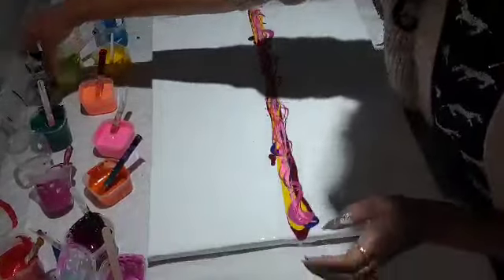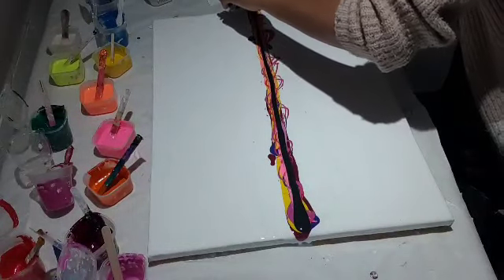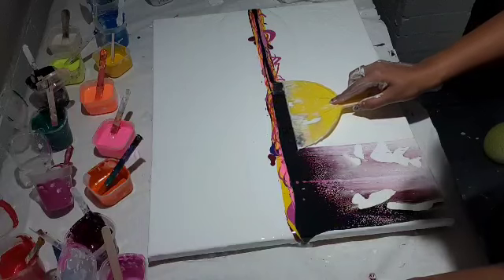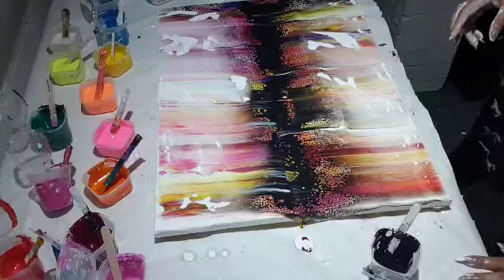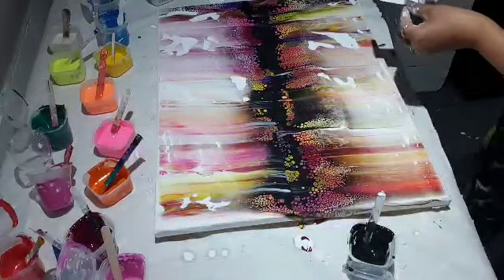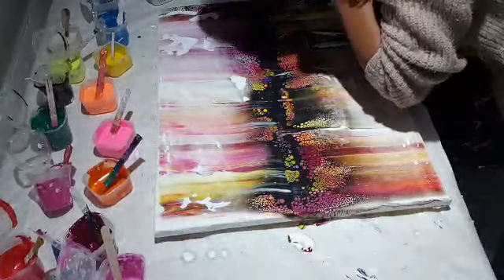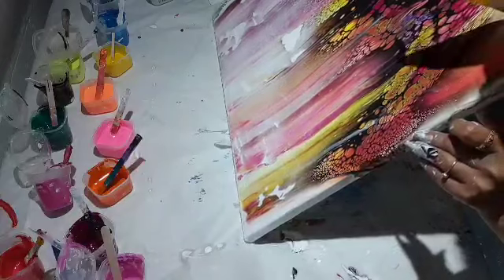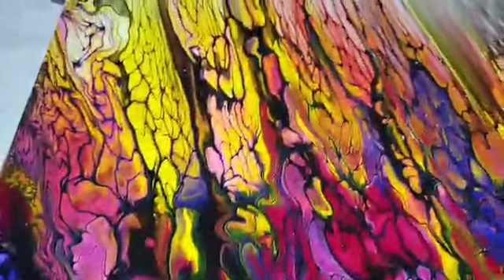#49 Swipe on 24"×32" Canvas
Pillow: Homebase Brilliant White Silk

Pouring Medium: Valspar Trade Gloss Base C

Paints mixed with pouring medium:
Arteza Bordeaux Red
Arteza Mid Yellow
Arteza Prussian Blue
Arteza Purple
Pebeo Fluorescent Pink
Pebeo Iridescent Red Blue
Pebeo Purple Violet

Cell Activator: Amsterdam Oxide Black + Australian Floetrol